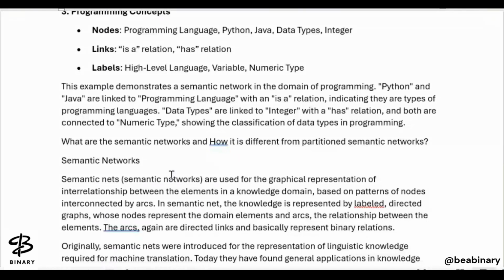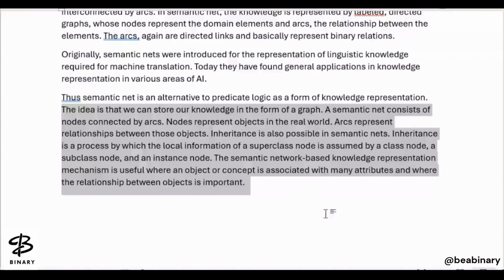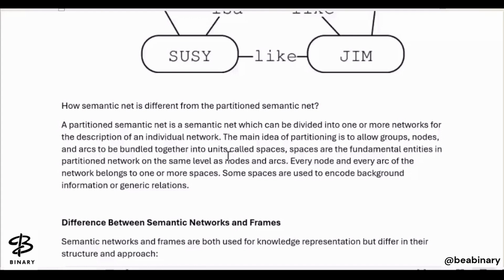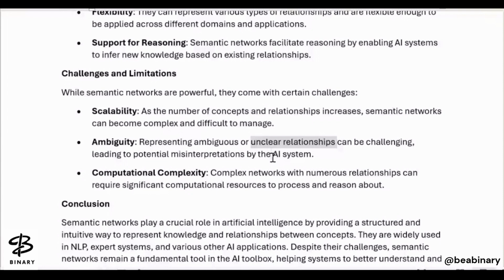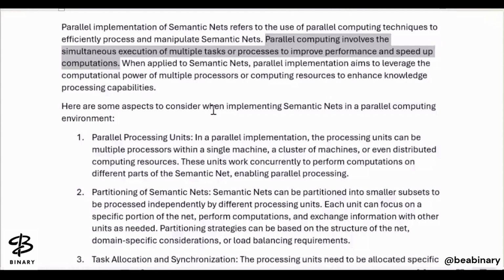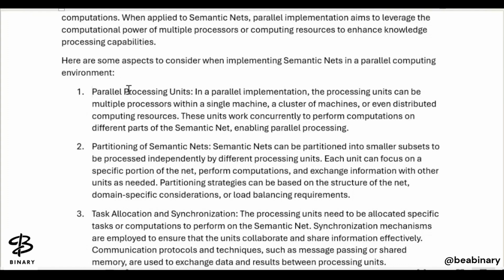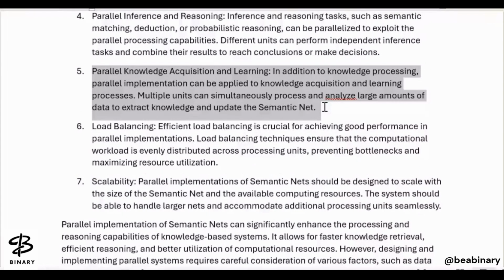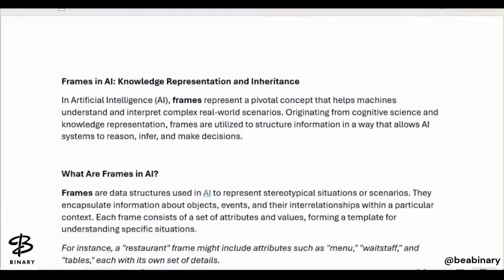27. More on Semantic Networks in AI | Artificial Intelligence | CSE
Description
More on Semantic Networks in AI provides a deeper understanding of how knowledge is structured and utilized using graph-based representations in Artificial Intelligence. In this video, we expand on the basics of semantic networks and explore advanced concepts that enhance their effectiveness.

You will learn about topics such as inheritance conflicts, multiple inheritance, semantic ambiguity, and techniques to resolve inconsistencies in knowledge representation. We also discuss how semantic networks handle complex relationships and support reasoning in intelligent systems.

This topic is especially important for Computer Science Engineering (CSE) students, as it strengthens their understanding of knowledge representation and helps in building more efficient AI systems for real-world applications.